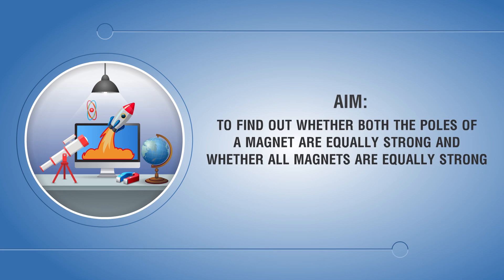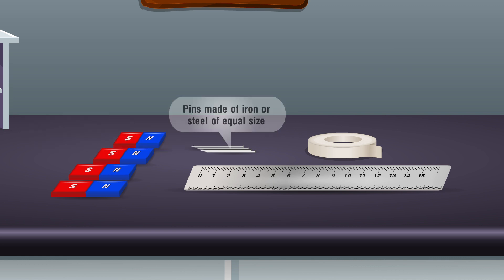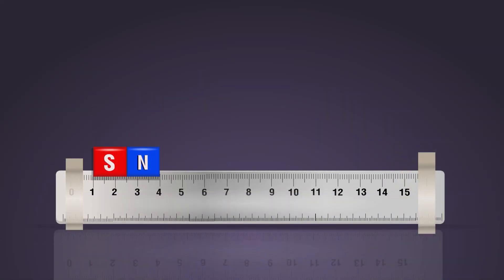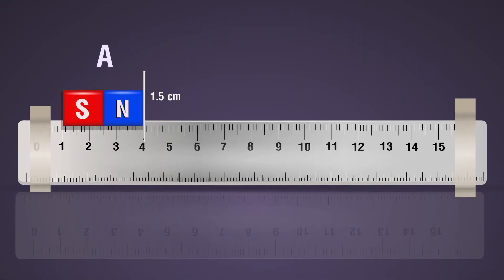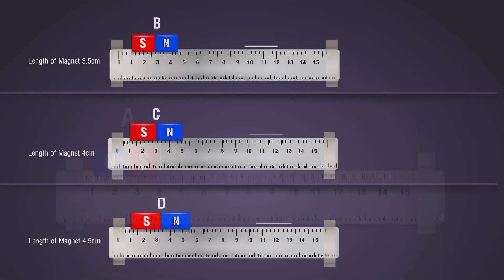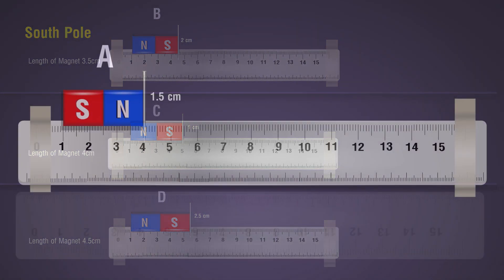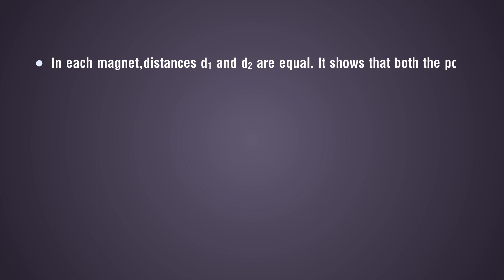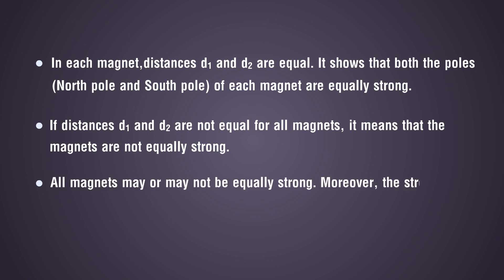Both Poles of Magnet are Equally Strong or not